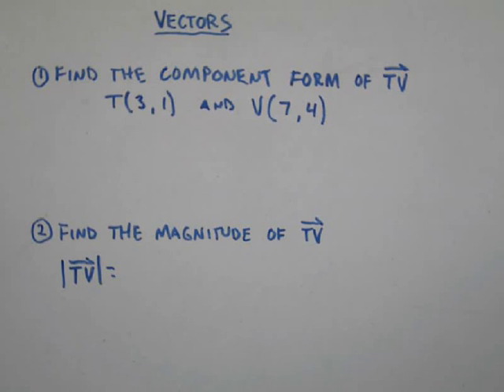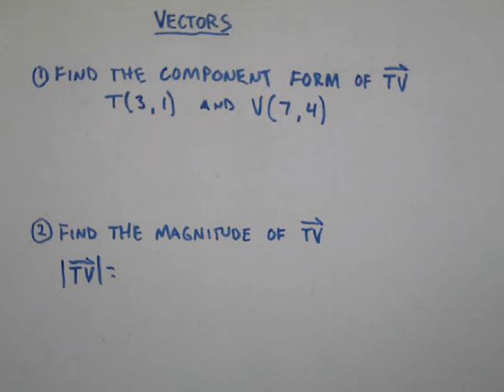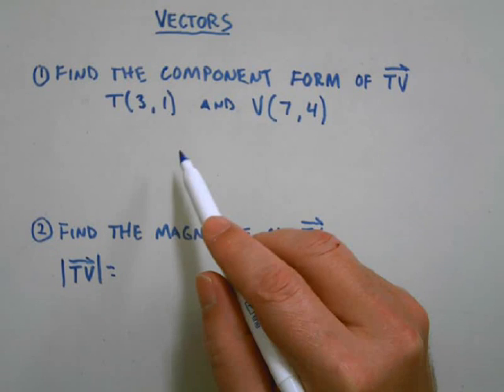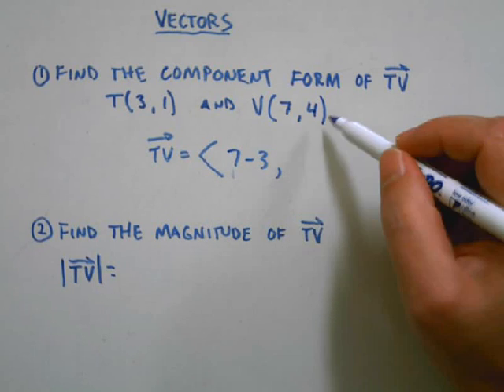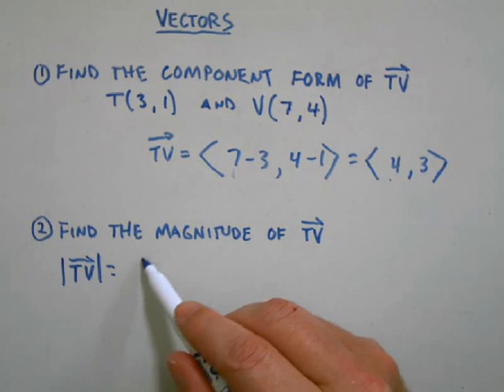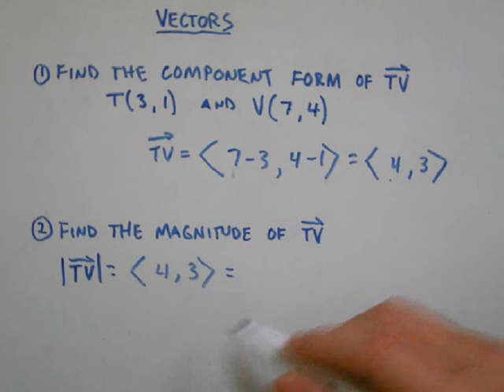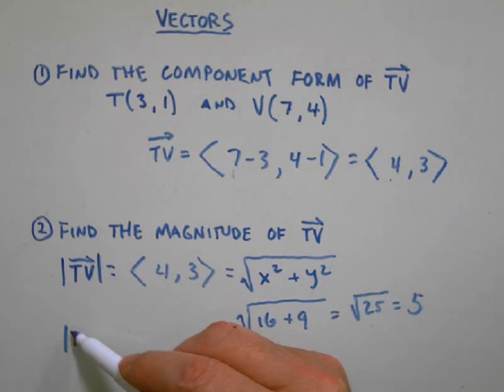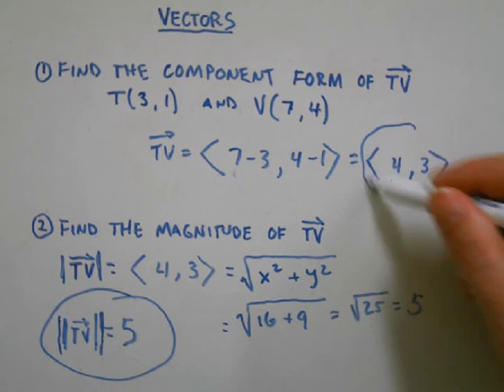Vectors Component Form and Magnitude